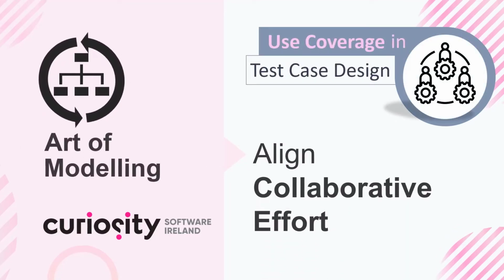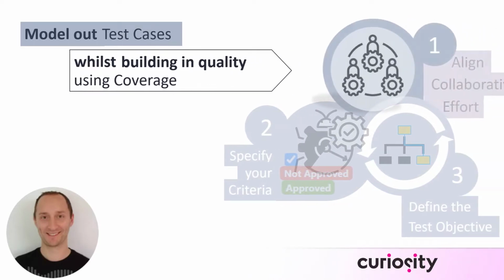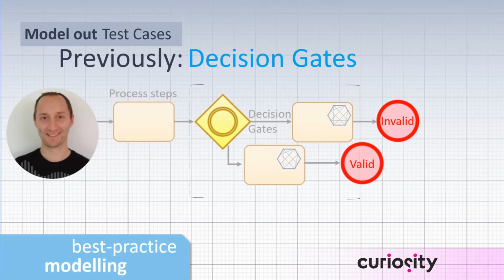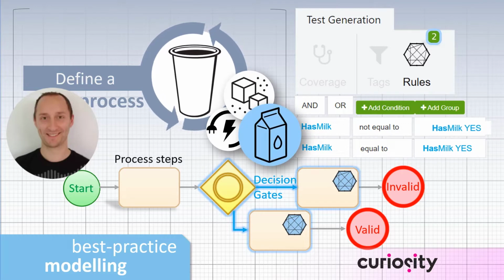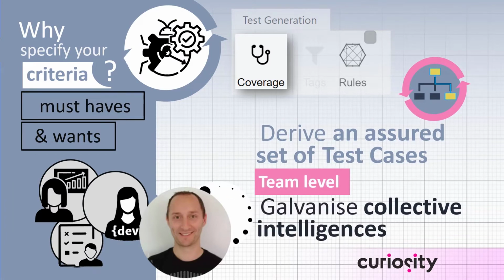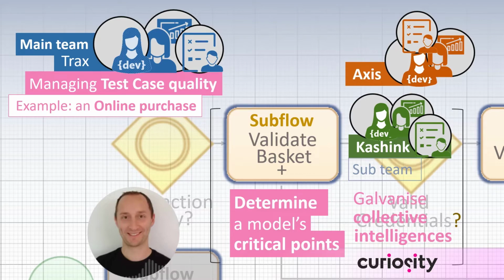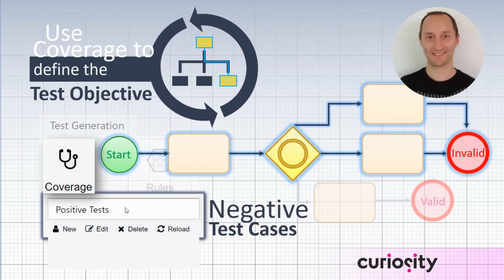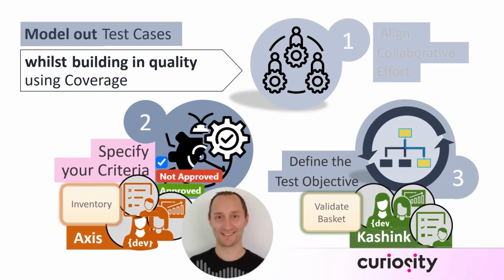Align Collaborative Effort | The Art of Modelling | Curiosity Software